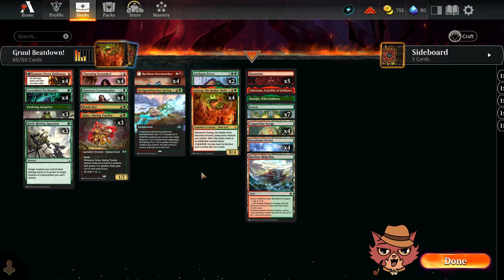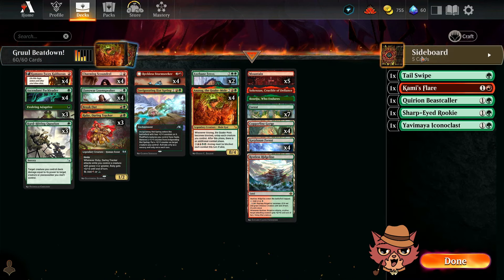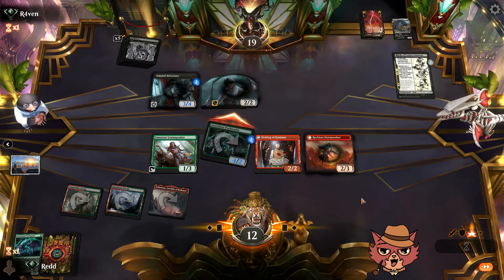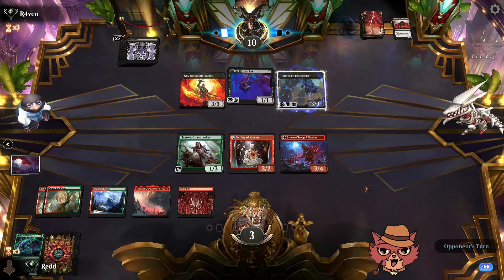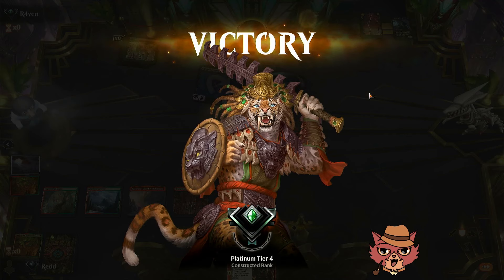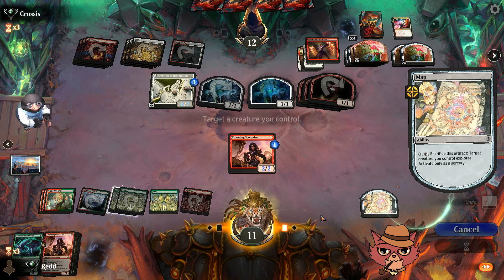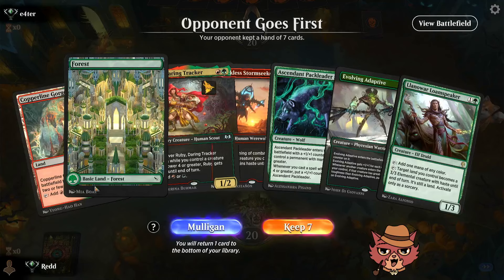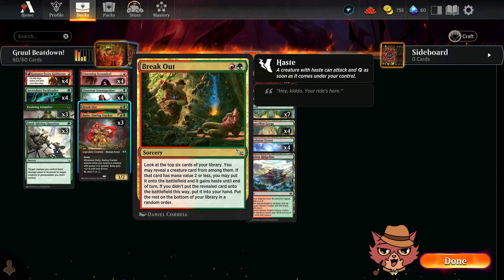Murders at Karlov Manor Anzrag Aggro! | MTG Arena Standard!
Ranked Murders at Karlov Manor BO1 Standard

0:00 - Deck Explanation
8:05 - Game 1
22:40 - Game 2
38:05 - Game 3
43:50 - Final Thoughts

Deck
4 Ascendant Packleader (VOW) 186
3 Evolving Adaptive (ONE) 167
1 Break Out (MKM) 190
3 Ruby, Daring Tracker (WOE) 212
4 Llanowar Loamspeaker (DMU) 170
4 Charming Scoundrel (WOE) 124
2 Axebane Ferox (MKM) 153
4 Reckless Stormseeker (MID) 157
1 Invigorating Hot Spring (NEO) 223
4 Anzrag, the Quake-Mole (MKM) 186
7 Forest (MKM) 276
4 Karplusan Forest (DMU) 250
4 Copperline Gorge (ONE) 249
1 Restless Ridgeline (LCI) 283
1 Boseiju, Who Endures (NEO) 266
1 Sokenzan, Crucible of Defiance (NEO) 276
5 Mountain (MKM) 275
3 Hard-Hitting Question (MKM) 164
4 Kumano Faces Kakkazan (NEO) 152